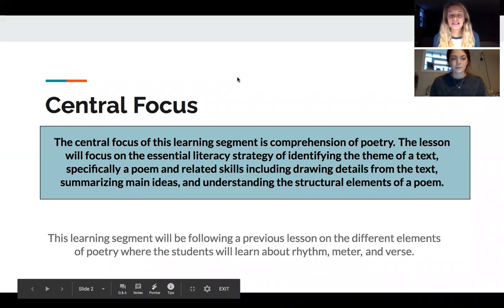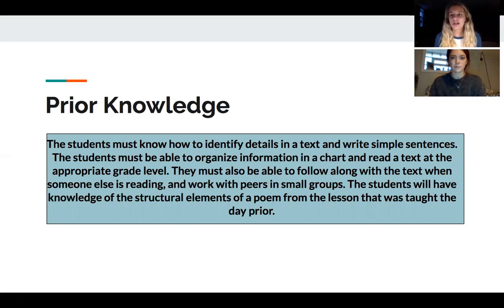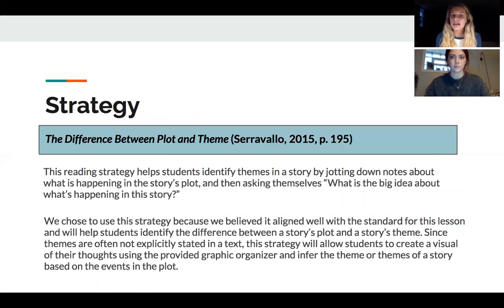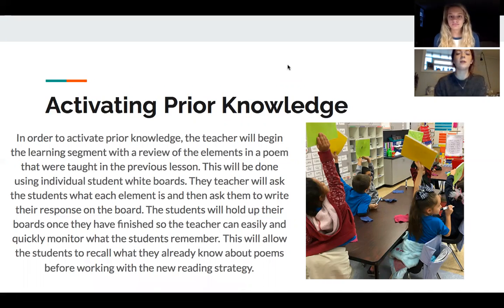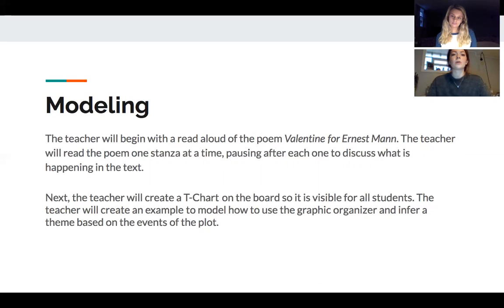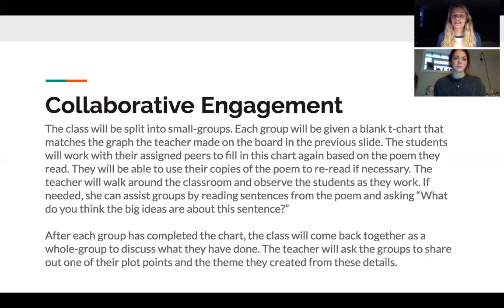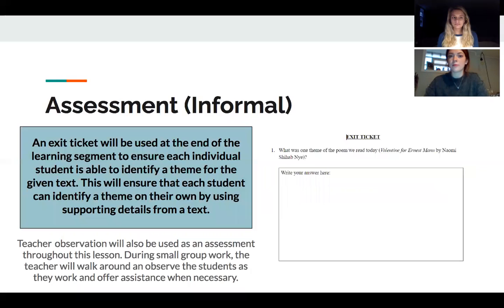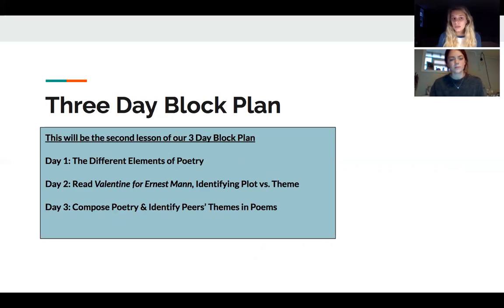Burmeister/Kowalik Lesson Recording